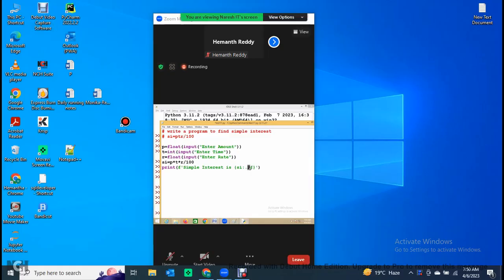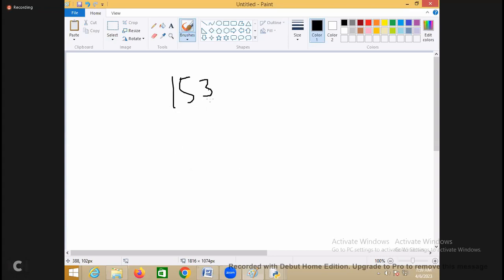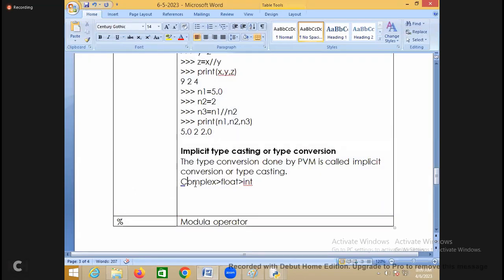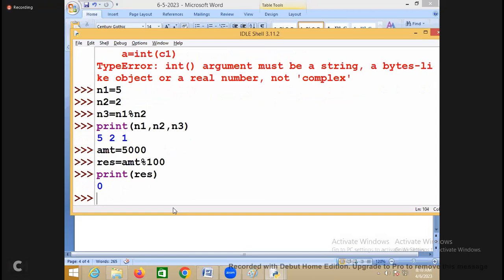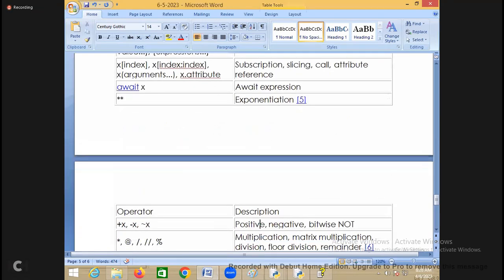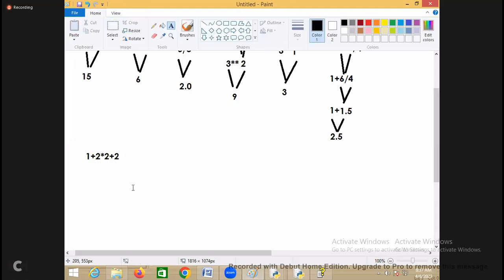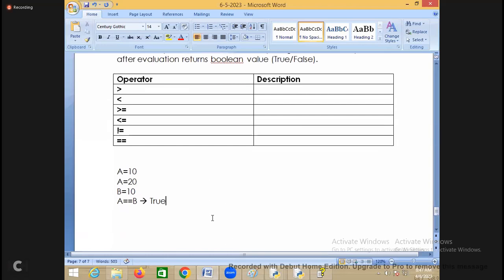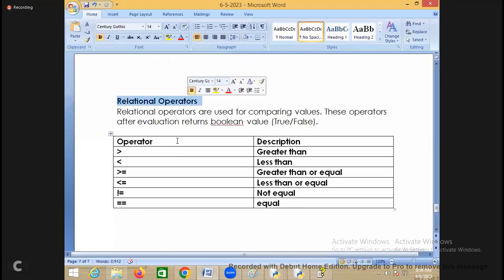python 6 April 23